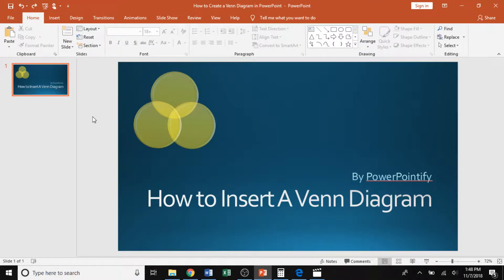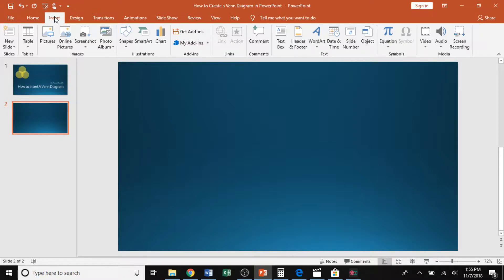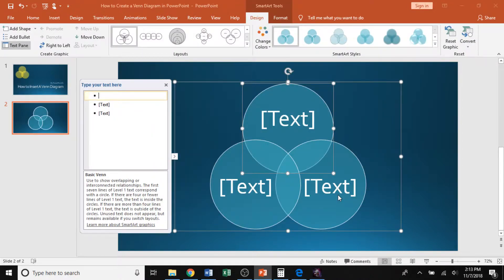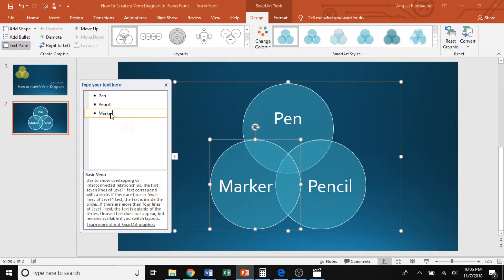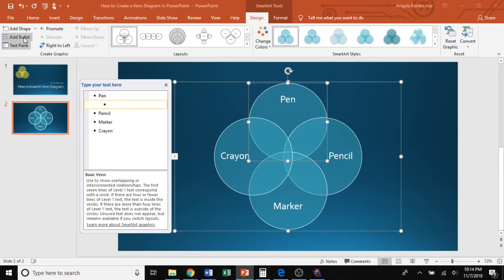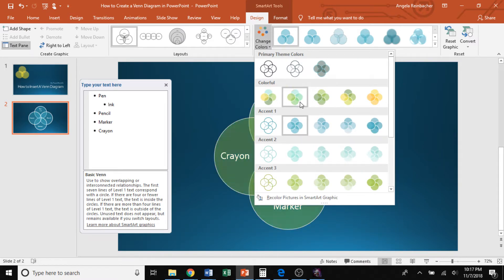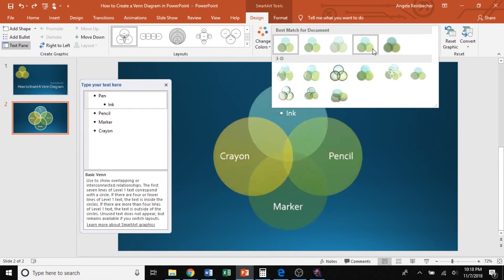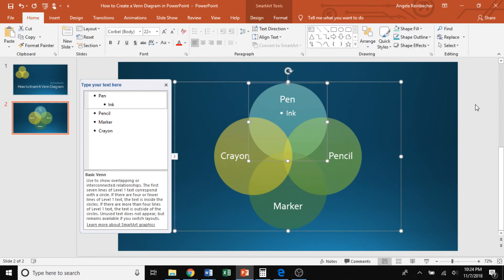How to Create a Venn Diagram in PowerPoint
In this video, we have put together instructions step by step on how to create a Venn Diagram in PowerPoint. Charts are a great asset to any presentation. It is said that a picture speaks a thousand words, but charts speak two thousand. A great visual representation for a comparison is a Venn diagram. Venn diagrams allow you to compare two or more topics to show similarities and differences. Luckily, PowerPoint allows you to add a Venn Diagram using the SmartArt feature. If you would like to learn more visit this article